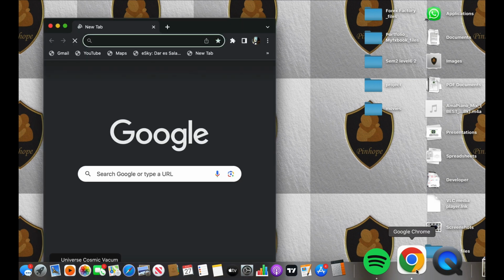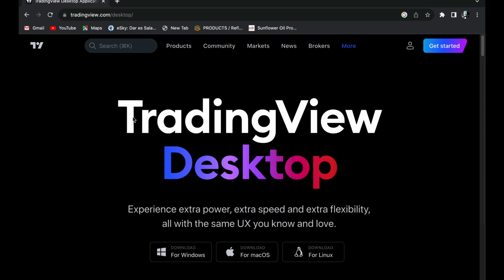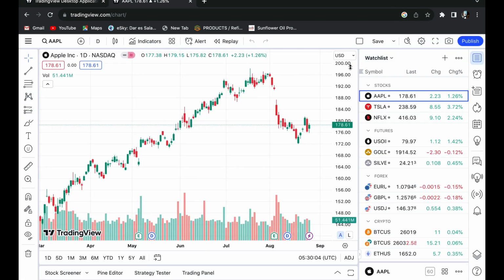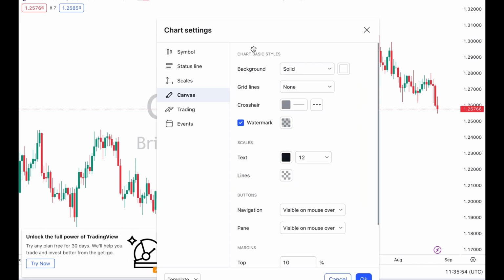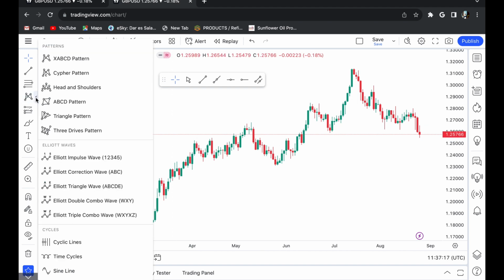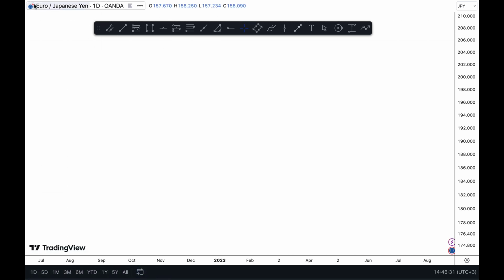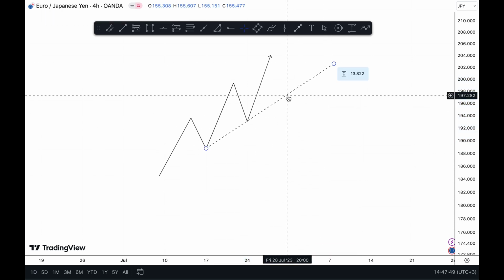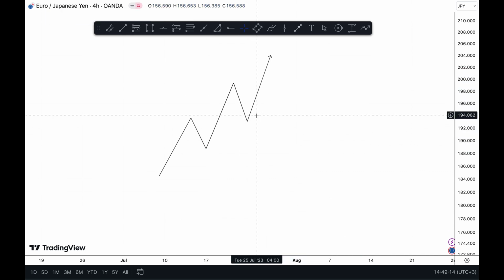EPISODE 2: HOW TO INSTALL AND USE TRADING VIEW AS A PRO TRADER